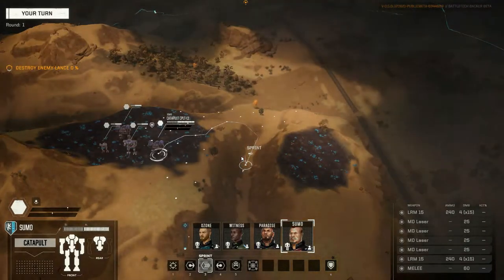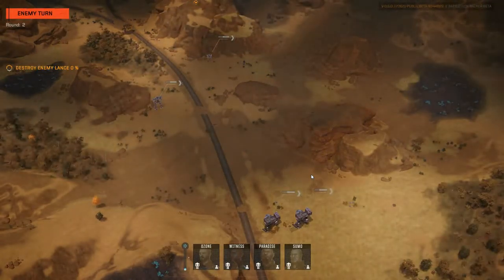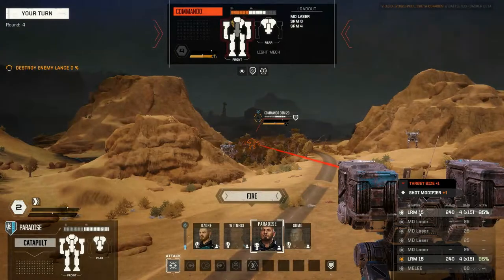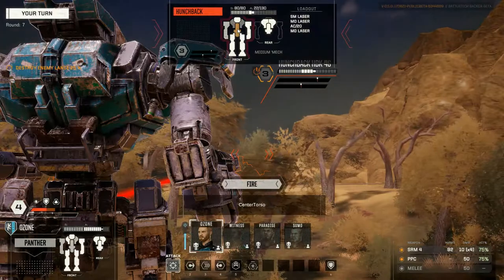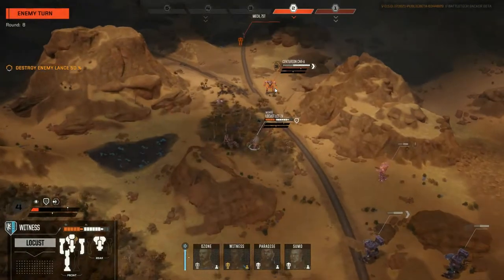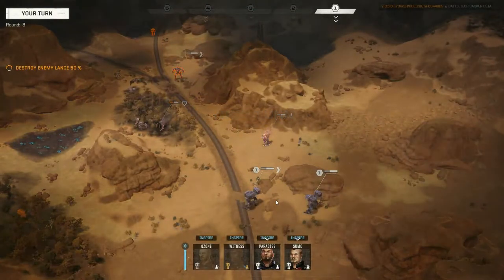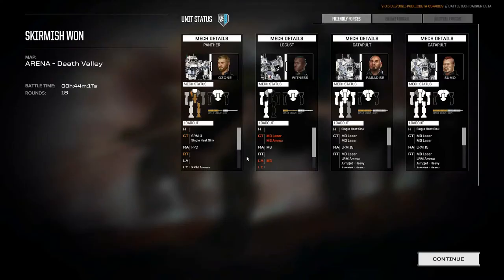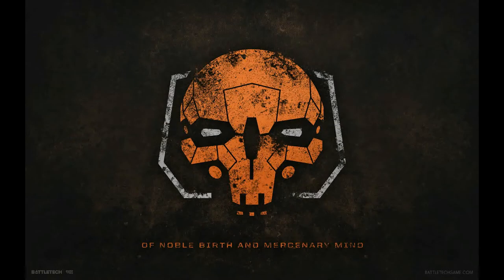BattleTech Backer Beta Gameplay - Sensor Lock + Catapults = Missile Madness from afar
Hi All,

Todays Tale see us playing Battletech, this gameplay and letsplay is of Gaint Mech's smashing each other to bits.

MANAGE YOUR MERCENARY COMPANY:
Recruit, customize, and develop unique MechWarriors. Improve and customize your dropship. Oversee your team of technicians, engineers, and support personnel.

TAKE PART IN A DESPERATE CIVIL WAR:
Immerse yourself in the story of a violently deposed ruler, waging a brutal war to take back her throne with the support of your ragtag mercenary company… should you choose to provide it.

FIGHT YOUR WAY ACROSS THE PERIPHERY:
As a Mercenary, travel a wide stretch of space, taking all kinds of missions and managing your reputation with a variety of noble houses and local factions.

PVP MULTIPLAYER & SKIRMISH MODE:
Customize a Lance of ‘Mechs and MechWarriors to go head-to-head with your friends, compete against match-made opponents online, or jump into single-player skirmish mode to test your strategies against the AI.